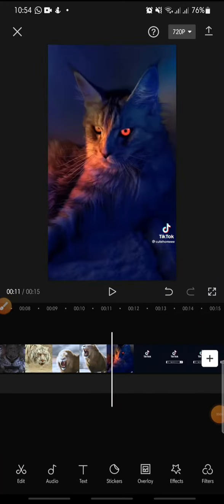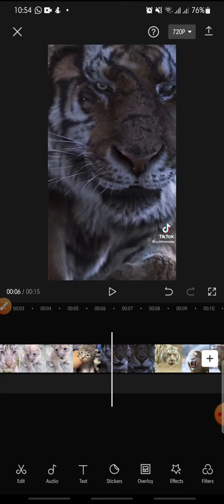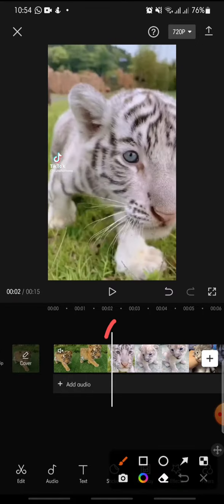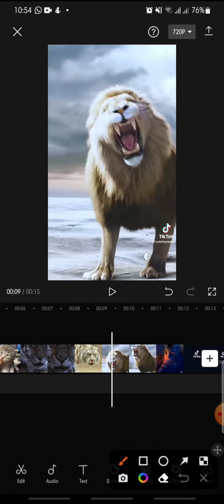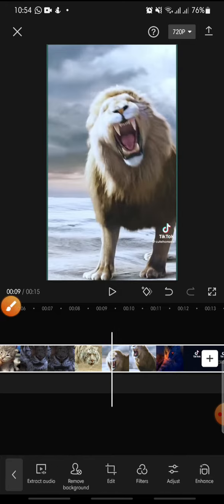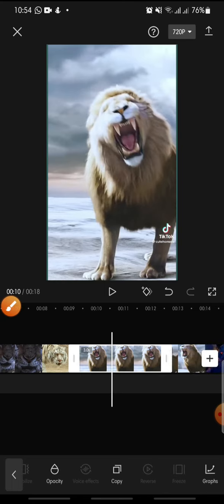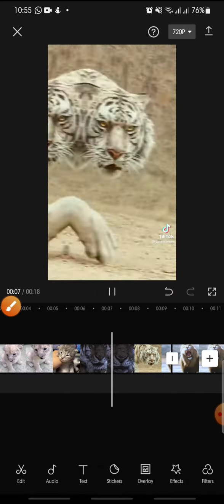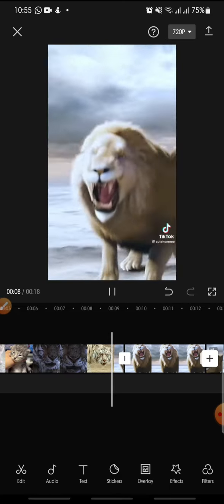~ Ever Wondered How to Stop Time in Your Videos? Watch This Tutorial on Freezing Moments in CapCut!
🌟 Welcome back to [Your Channel Name]! 🌟 In this mind-blowing tutorial, we'll unravel the magic behind freezing moments in your videos using the incredible CapCut Apps! If you've ever wondered how to stop time and add that cinematic touch to your content, you're in for a treat.

📹 Master the Art of Video Freezing with CapCut Apps ⏸️

Have you ever watched a video and wished you could freeze a specific moment? Well, wonder no more! Our step-by-step guide will walk you through the simple process of turning your videos into timeless masterpieces using CapCut Apps.

🚀 Unlock the Potential of Freeze Frames 🎥

To freeze a moment in your video, follow our easy instructions after opening CapCut Apps. Swipe the line to the desired part, click on the clip, and discover the magic at the bottom by selecting the "Freeze" option. It's that simple!

⭐ Elevate Your Content Game 🌈

Transform your videos with a single click and add a touch of creativity to your content. Whether you're a seasoned creator or just starting, this tutorial is designed for everyone looking to enhance their video editing skills.

🌐 Explore More Video Editing Tips and Tricks 🎬

Looking to dive deeper into the world of video editing?

Get ready to freeze time and captivate your audience with stunning video effects! Press play and let the magic begin. 🎉✨ VideoEditing CapCutApps FreezeFrames Tutorial ContentCreation 🚀